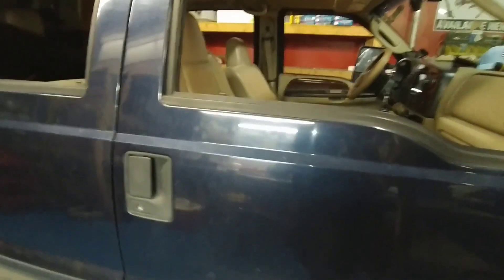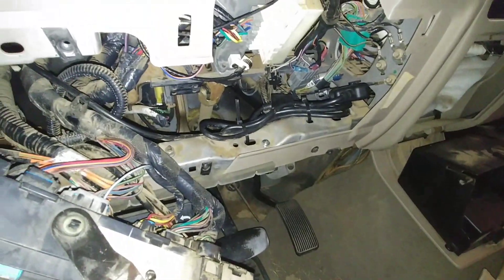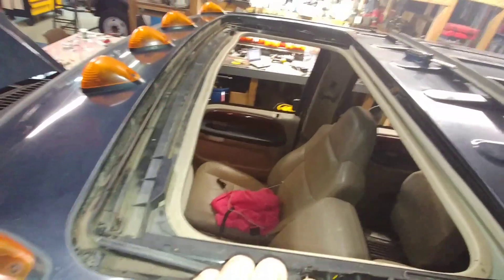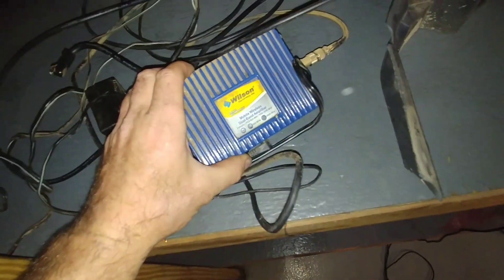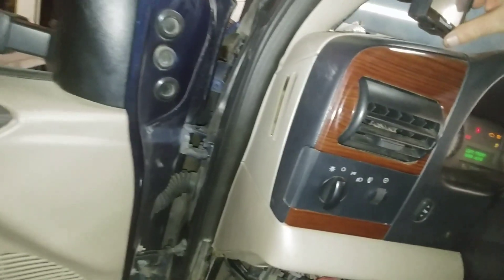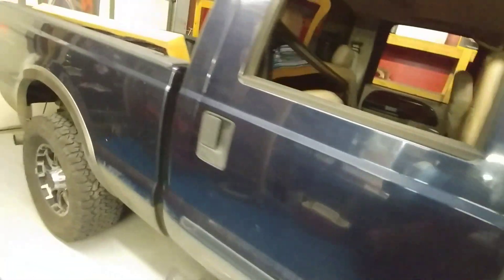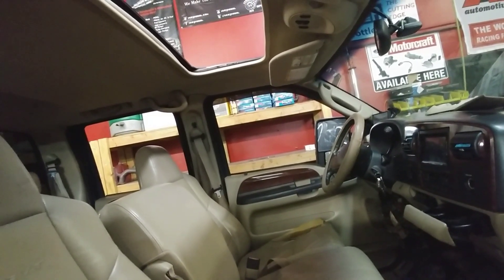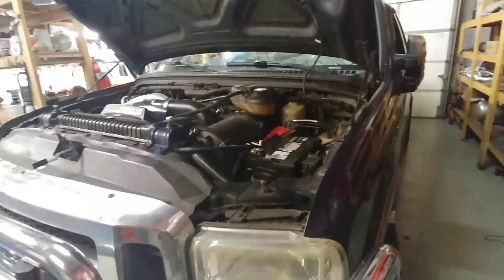Joes 05 no start in the rain